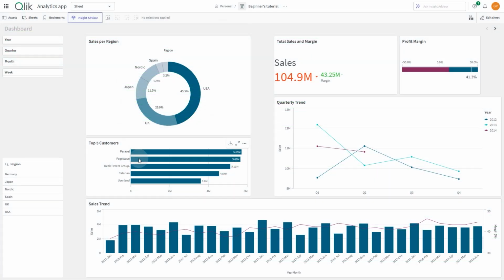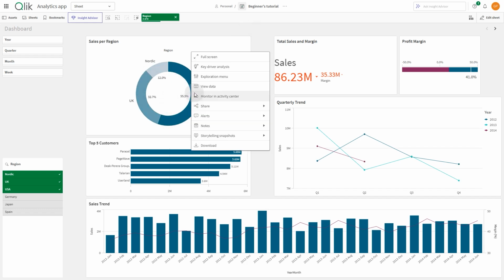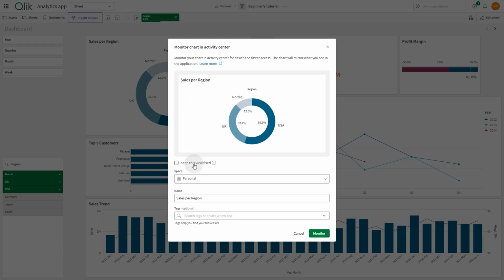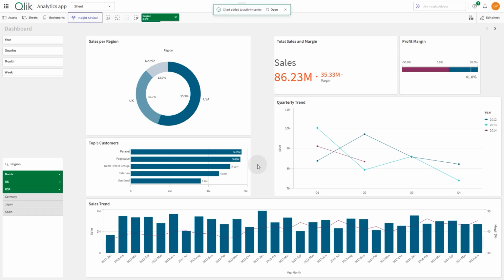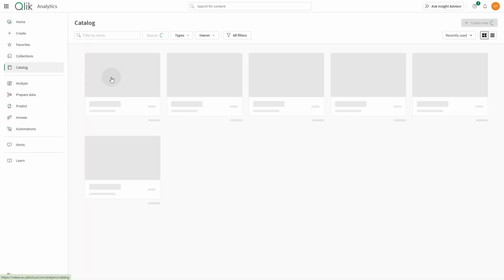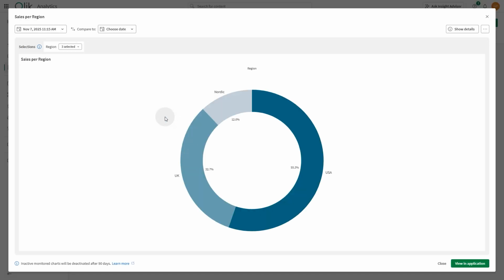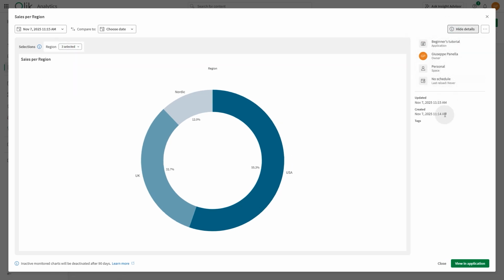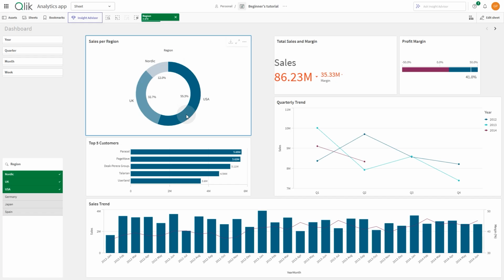Monitoring visualizations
In this video, you’ll learn how to monitor visualizations in Qlik Cloud using the Activity Center, making it easy to keep track of key insights without opening any apps.
We walk through how to enable monitoring, fix the chart view, add metadata, understand how selections behave, and explore version history as your data reloads over time.

You’ll also see where monitored charts appear, how they automatically refresh with each reload, and how to open the visualization directly in the source app with selections applied.

📊 00:00 – Intro: Monitoring visualizations
🖱️ 00:05 – Right-click to monitor a chart
🔒 00:24 – Fixing the current view (zoom & scroll)
🏷️ 00:32 – Naming and tagging monitored charts
🔄 00:40 – Automatic refresh on reload
📁 00:50 – Where monitored charts appear (Home & Catalog)
📈 01:02 – Viewing the latest version & selection behavior
📜 01:19 – Viewing history & chart details
🔗 01:27 – Opening the chart in the source app
🕒 01:35 – Viewing previous versions after reloads
🏁 01:55 – Conclusion